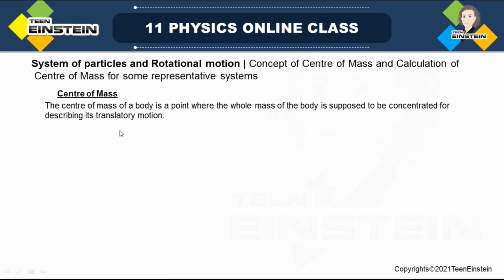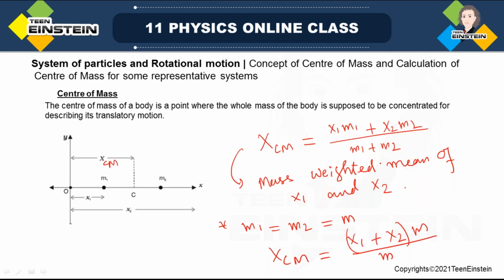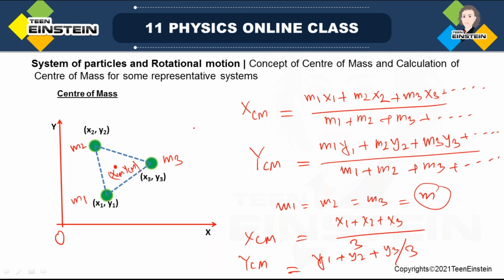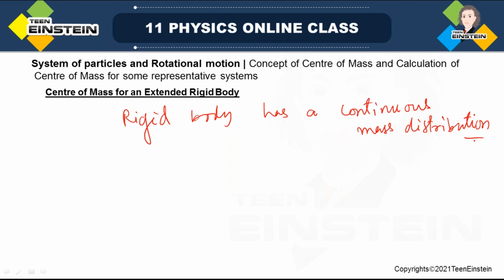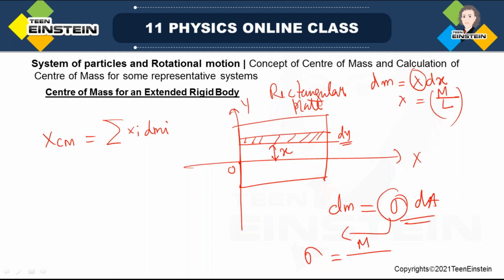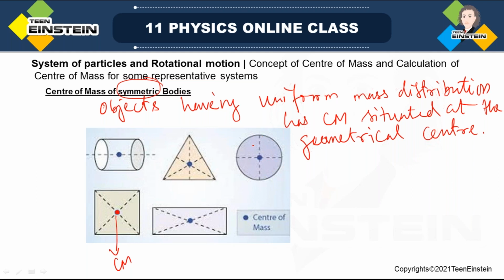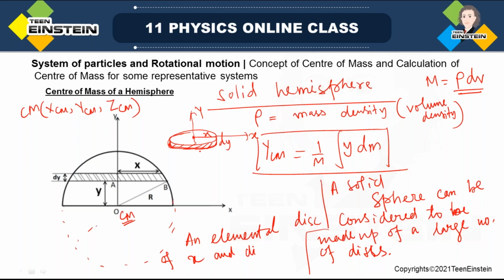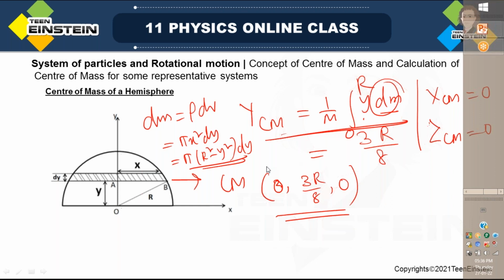TeenEinstein | System of particle and rotational motion | Concept of Centre of Mass body | Physics